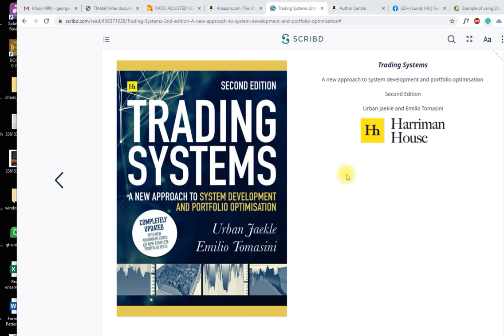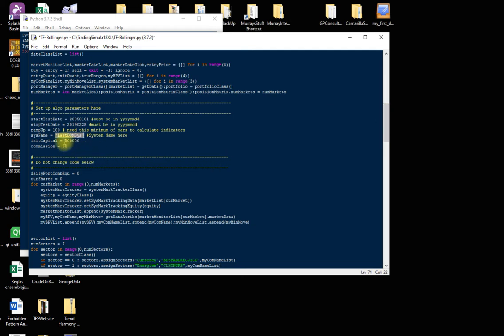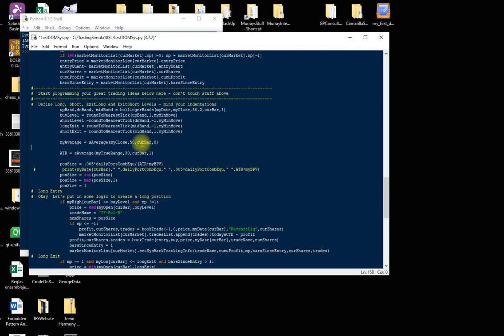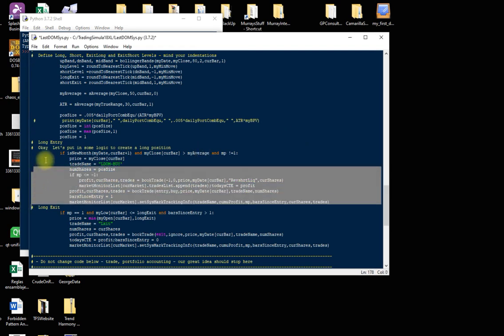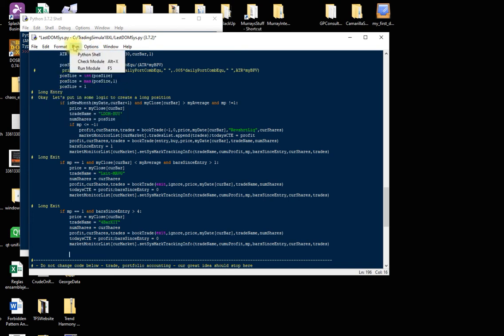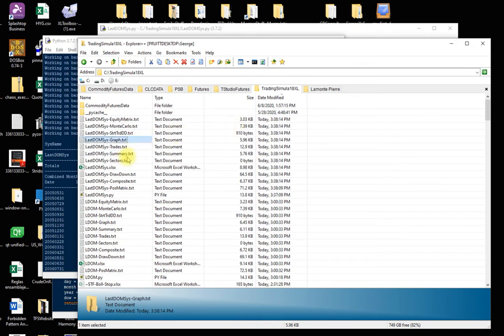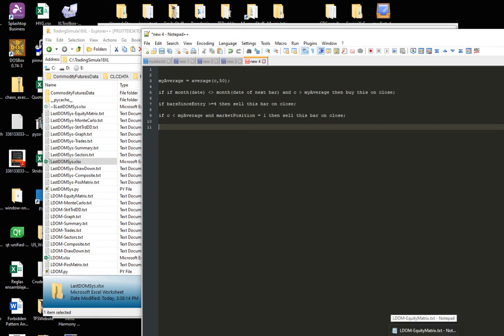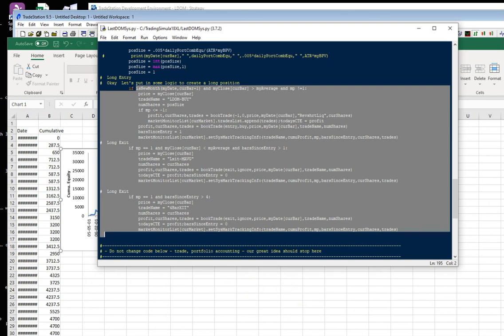LastDayOfMonthStrat TS 18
Using TradingSimula-18 to program Last Day Of Month Strategy on the ES futures.  Program this idea in less than 5 minutes.  Comparison to EasyLanguage.